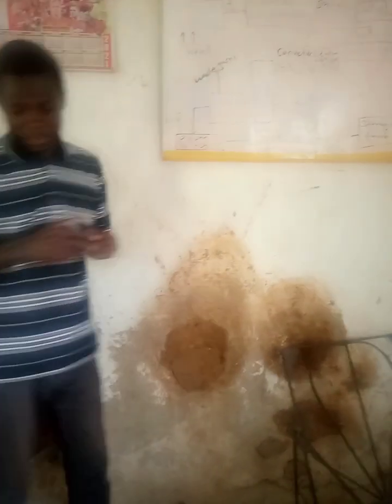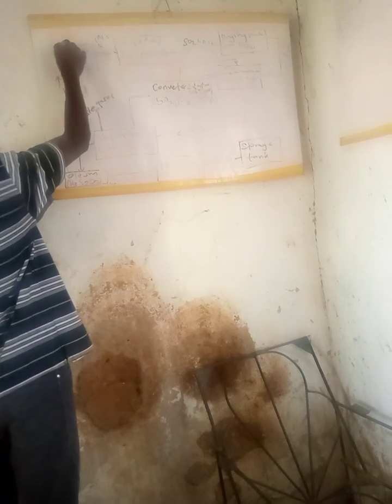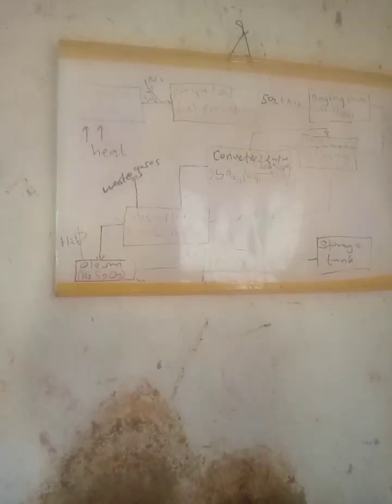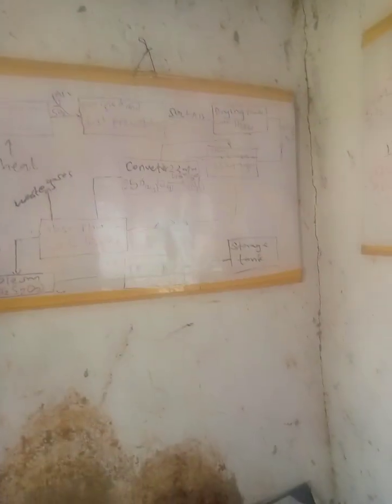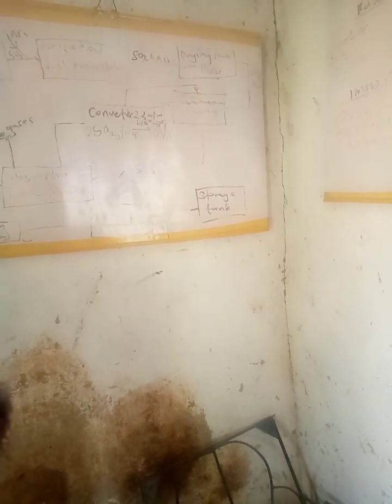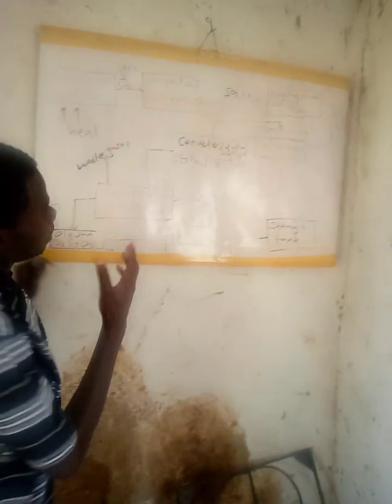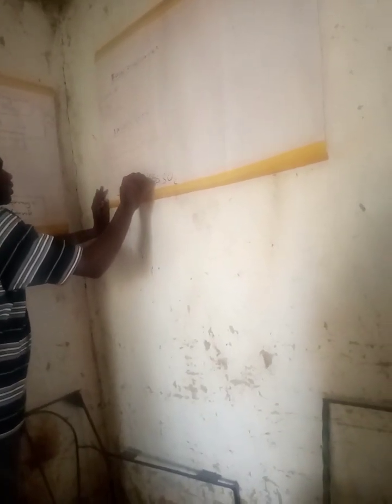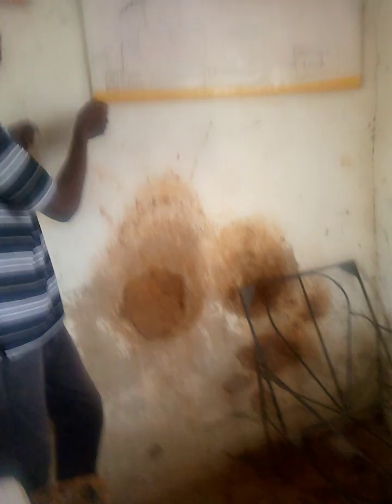large scale manufacture of sulphuric acid